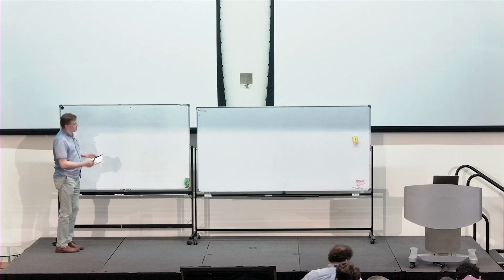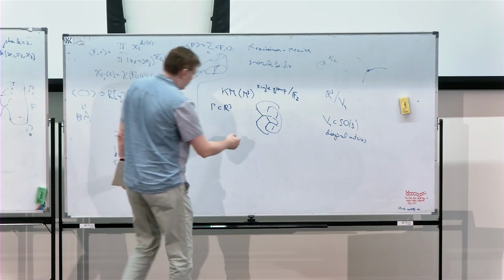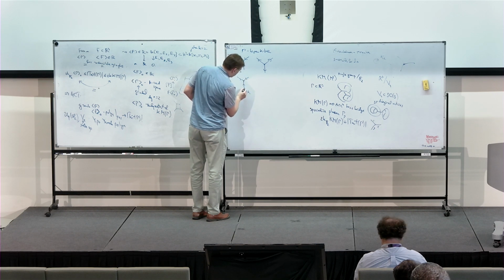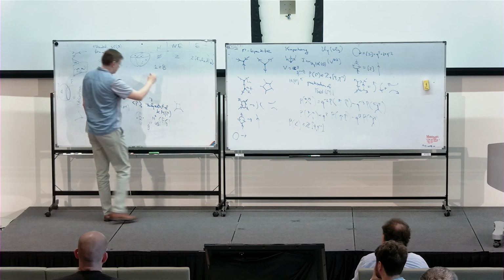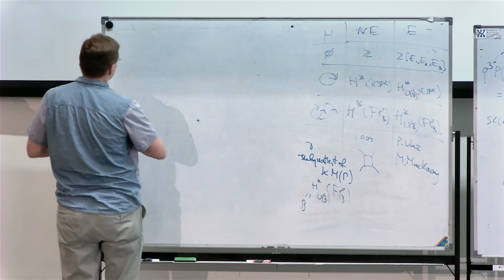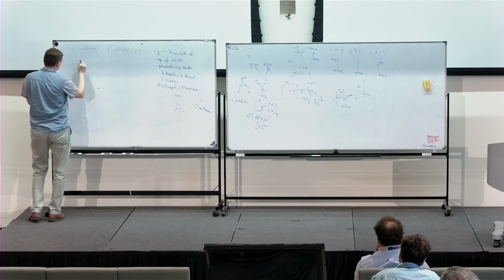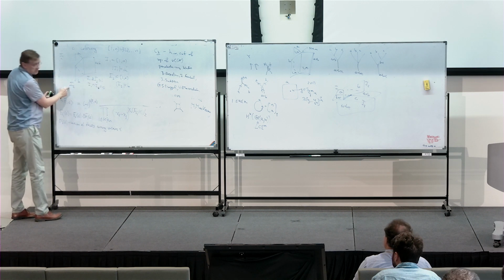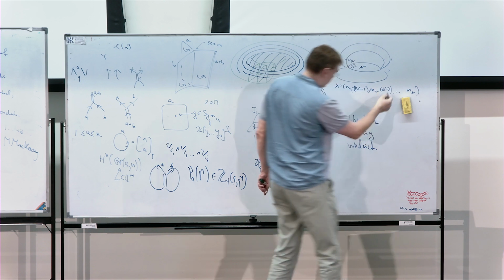"Universal construction, foams and link homology" Part 2, lecture by M. Khovanov at CQTS @ NYU AD